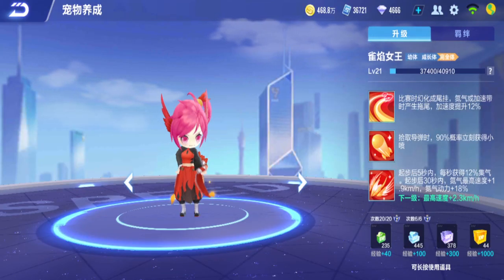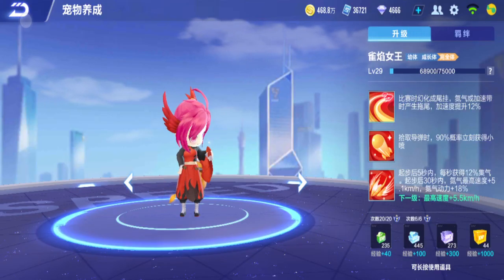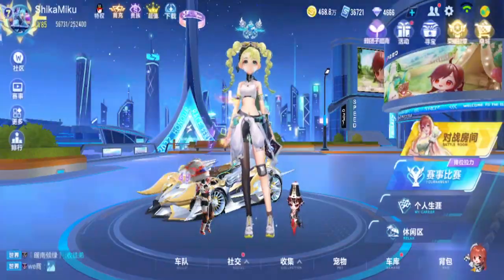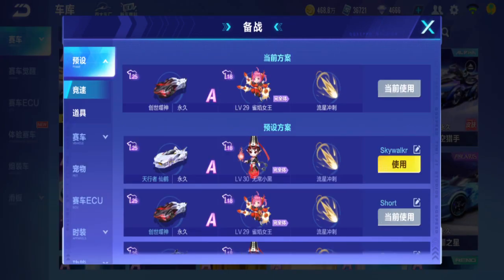Gacha & Review Queen Sparrowflame Pet 【QQ Speed Mobile】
taking this pet instead of Greedy Wolf for my QQSM account.

(Shoutouts) Thank you for joining my membership:
Songs:
So Lit, Classique, Race Song 1 (Ace Racer OST), Beat Your Competition (Remix), Educated Man